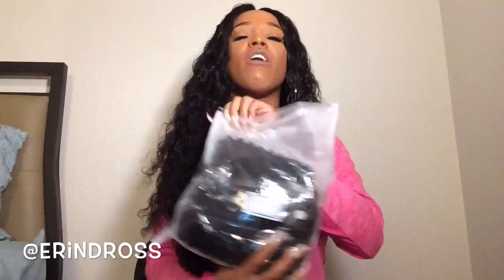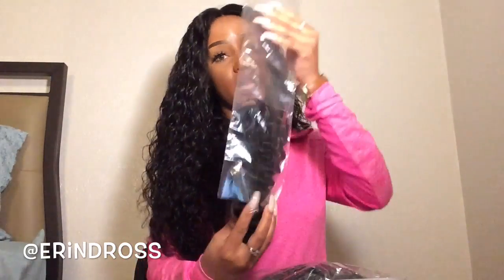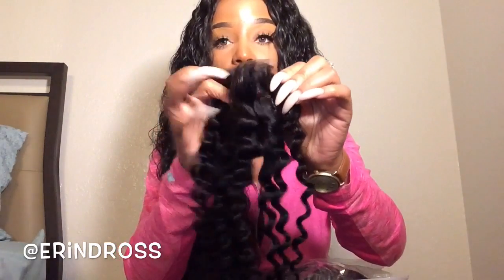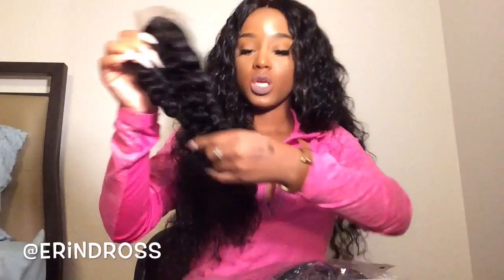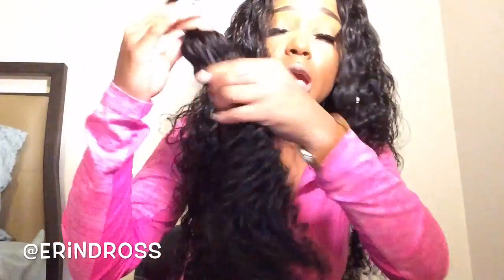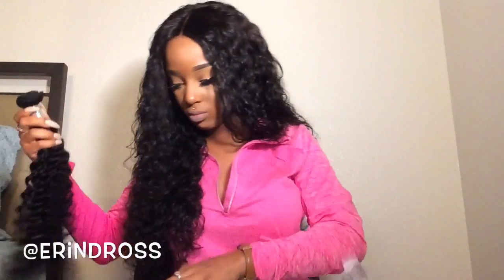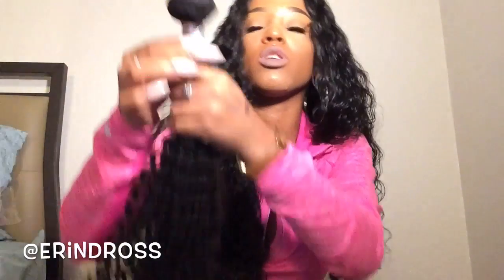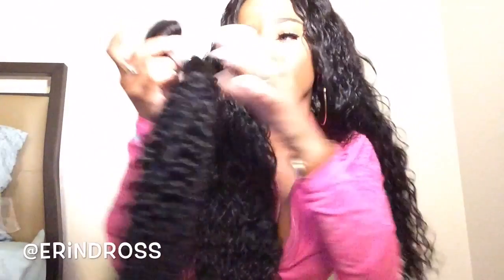VIP HAIR | Brazilian Curly *Unboxing* | Aliexpress co.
Sc- @erindross

Fb- Erin Ross - Only follow , pls do NOT add!